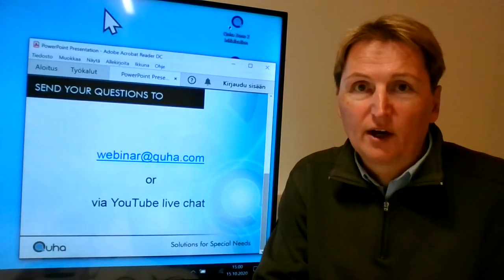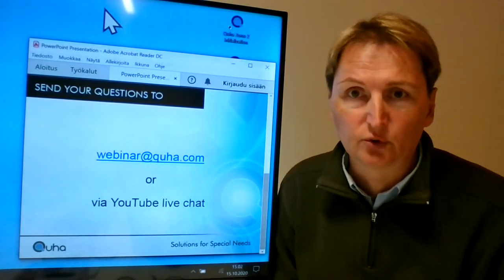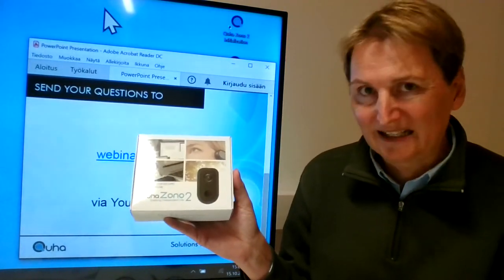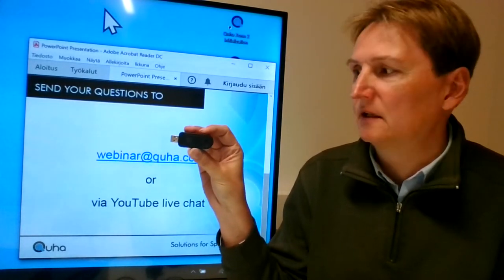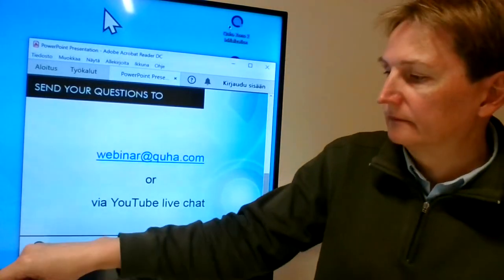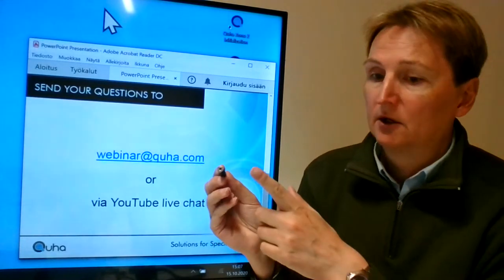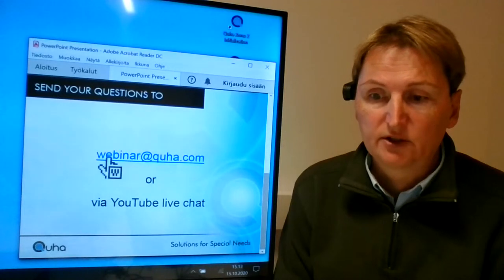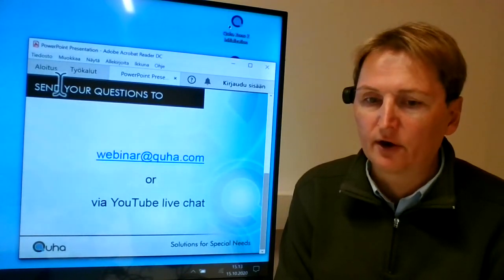Quha Zono 2 Presentation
In this webinar Quha Sales and Marketing Director Petri Latva-Rasku explains the features of Quha Zono 2 assistive head mouse. Quha Zono 2 is an enhanced version of Quha Zono – wireless handsfree mouse operated with head movements. The video includes unboxing of the sales package, installation and how to use the gestures and programmable switches.